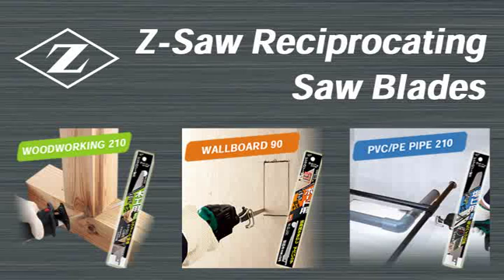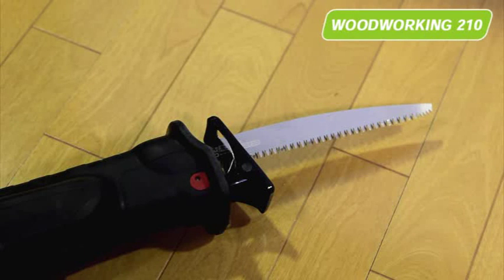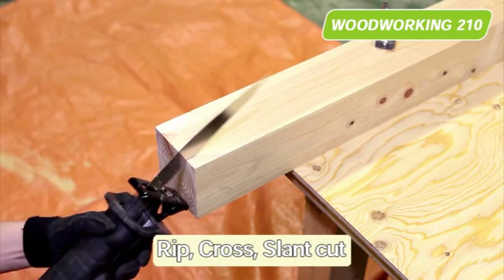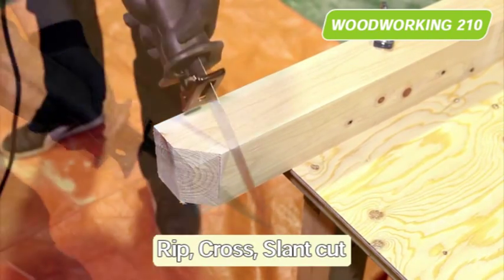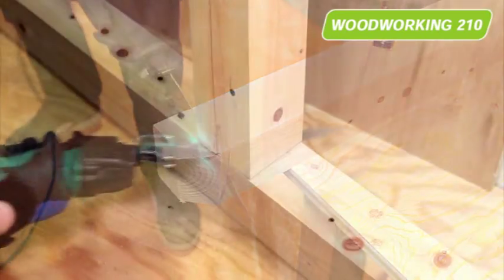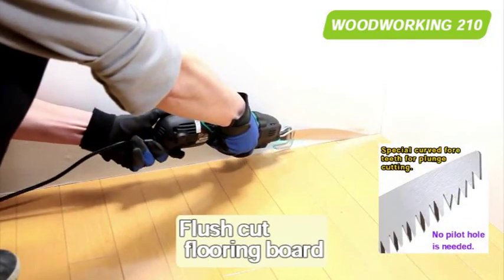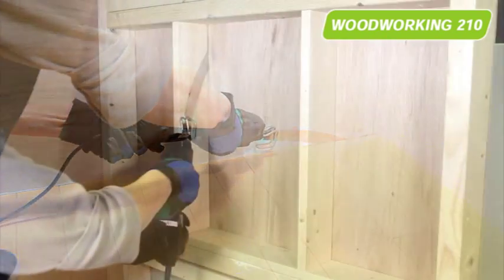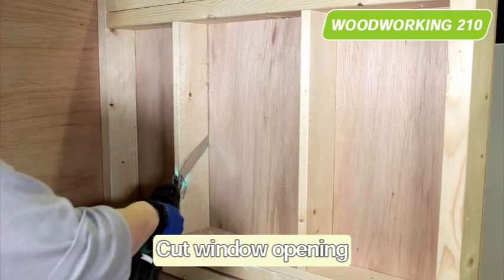Japanese Saber saw/ ZETSAW / Saber saw blade (Z-saw woodworking 210)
Woodworking 210 is exclusively designed Japanese saw blade to be used with reciprocating saw machine. Z-saw reciprocating series inherit sharpness and toughness of the Japanese handsaw blades, and so that the cleanness of the cutting finish and the improved working efficiencies change the image of reciprocating saw blades that are misunderstood as a tool only for rough demolishing work.